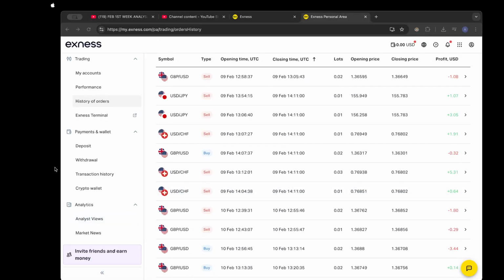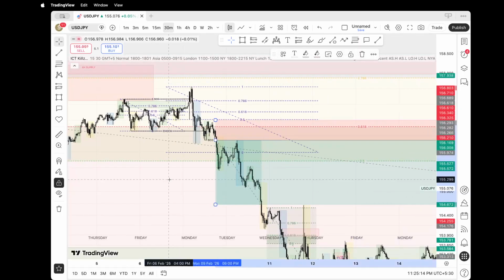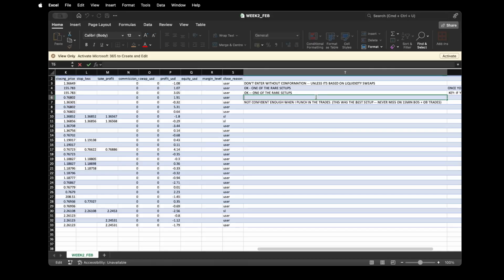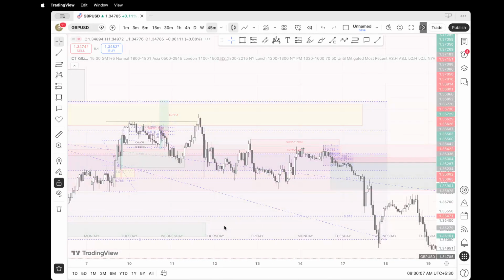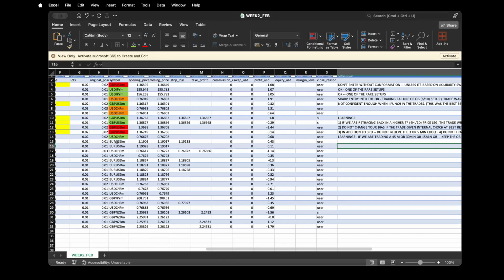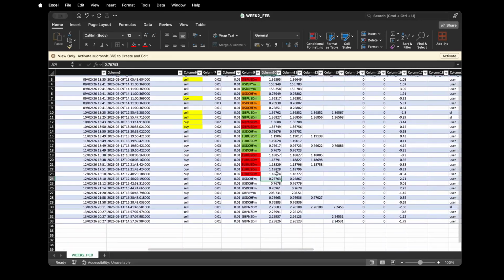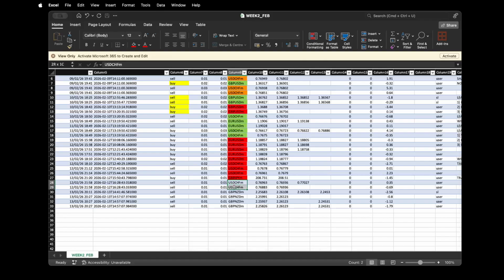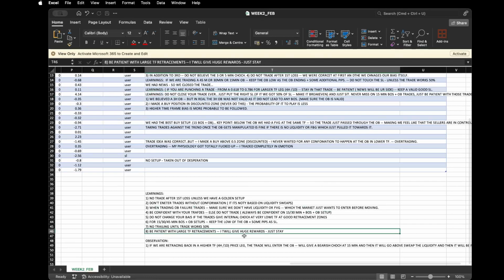FEB 2026 WEEK 2 ANALYSIS AND LEARNINGS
IN DEPTH ANALYSIS FOR WEEK 2 FEB ALONG WITH THE LEARNINGS